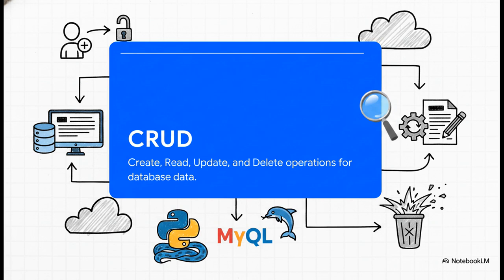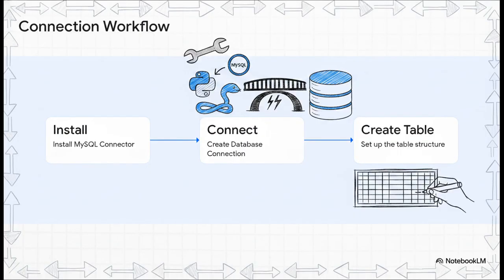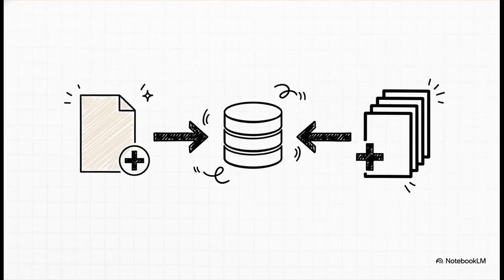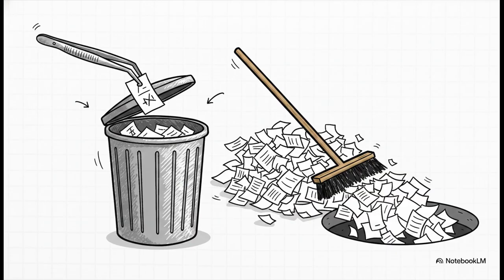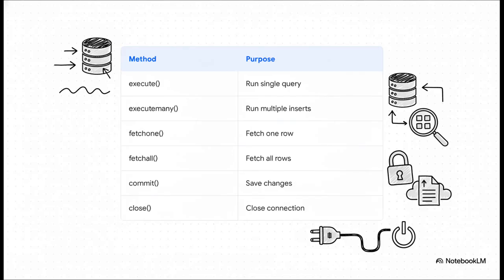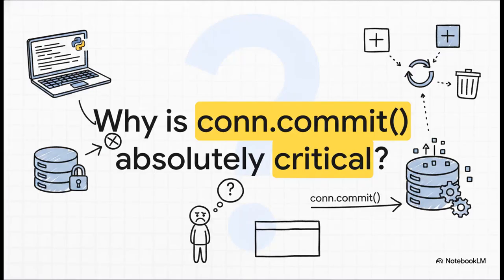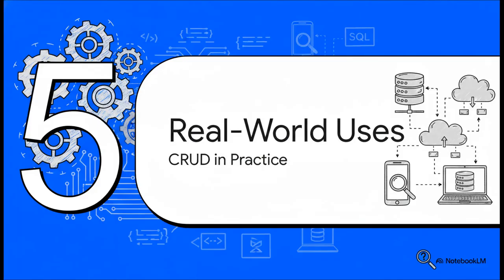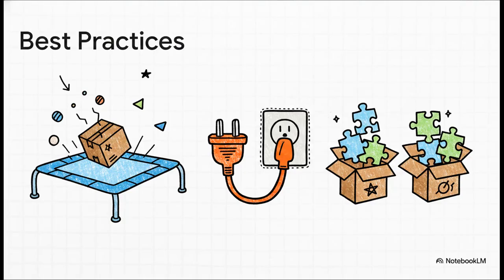Mastering Python and MySQL CRUD Operations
The provided documentation serves as a comprehensive guide for managing **MySQL databases** using the **Python programming language**. It centers on the **CRUD framework**, which facilitates the four essential actions of **inserting, retrieving, modifying, and removing** data. Developers are instructed on using the **MySQL Connector** to establish connections and execute **SQL queries** through specific methods like `execute()` and `commit()`. The text emphasizes **security best practices**, such as employing **parameterized queries** to thwart SQL injection attacks and utilizing **try-except blocks** for error handling. Furthermore, it highlights the **real-world utility** of these operations in systems like e-commerce or banking while suggesting **advanced topics** like SQLAlchemy for further growth. Ultimately, the source provides a foundational roadmap for building **dynamic backend applications** that rely on persistent data storage.